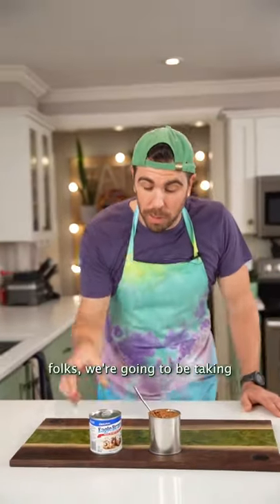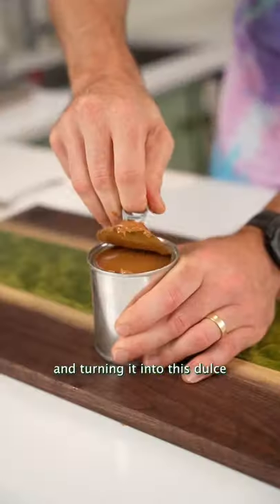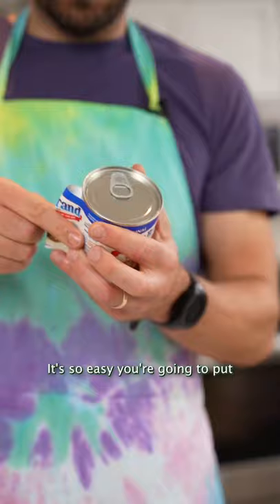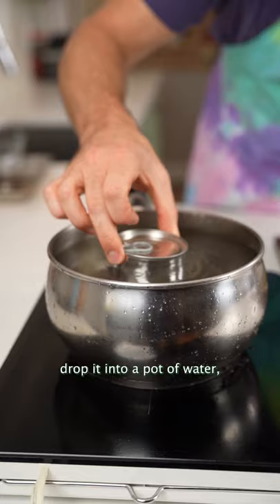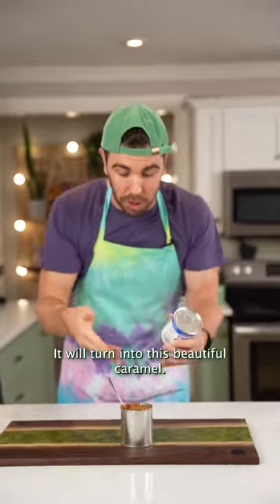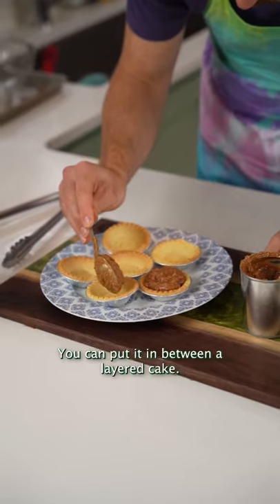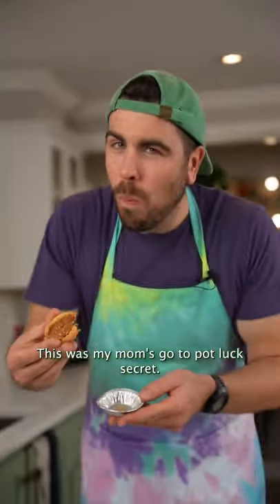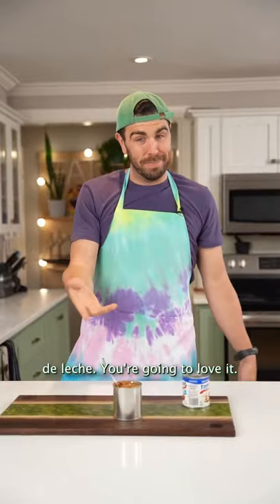Baking hack! Dulche de Leche. So easy! Boil a can of condensed milk for three hours!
This is one of my mothers go to potluck desserts. So easy, delicious, and always a crowd pleasure. Boil can of sweetened condensed milk for 3 hours. Top up water to make sure it remains covered through the full 3 hours. Remove from heat, run under cold water and enjoy!